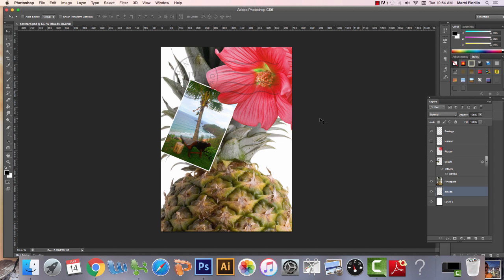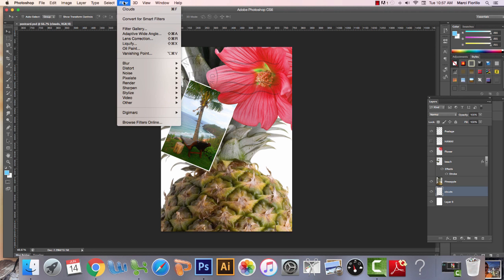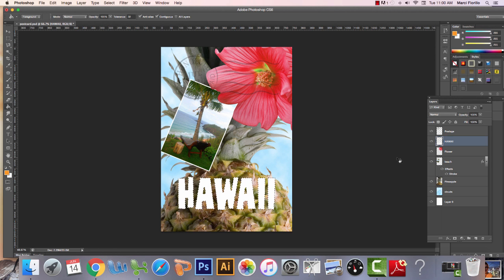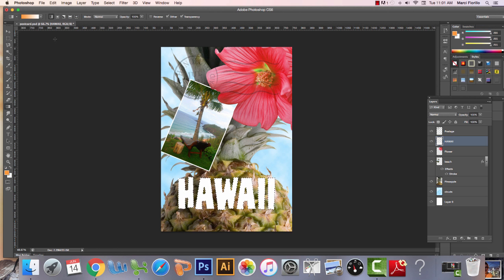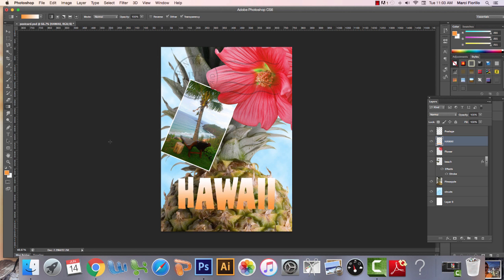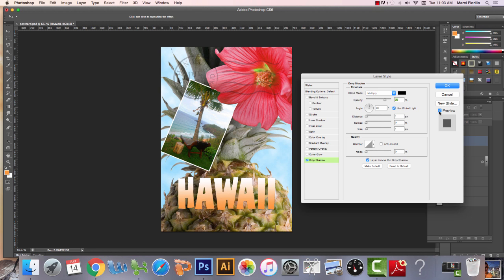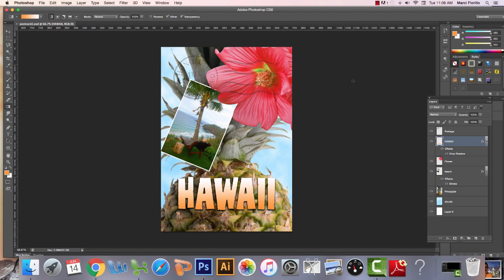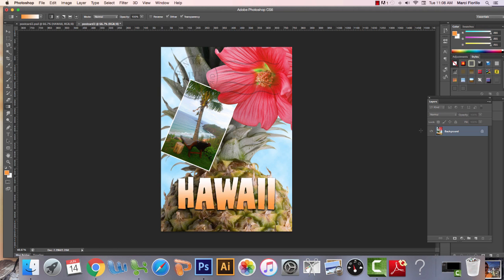Photoshop Chapter 4